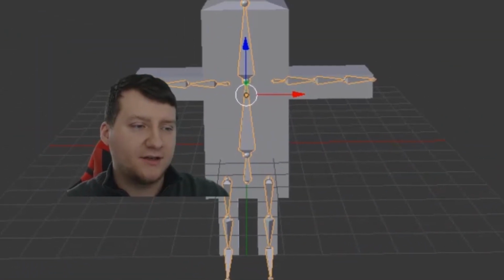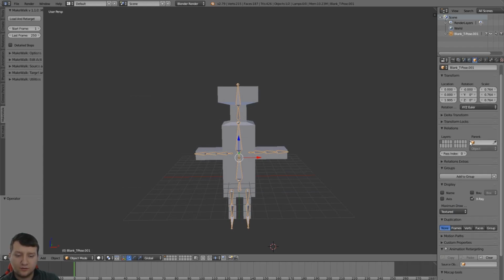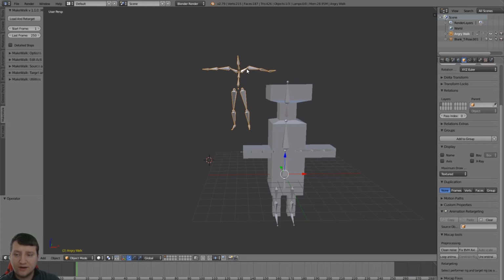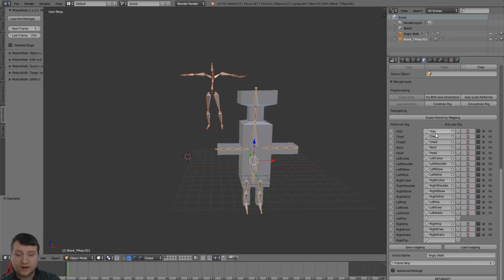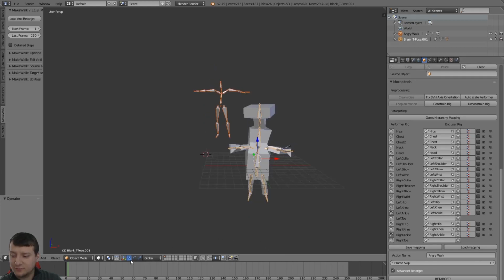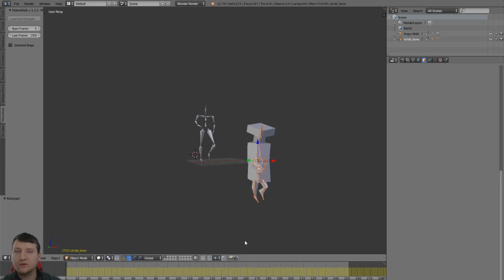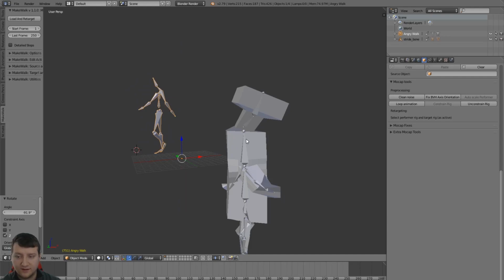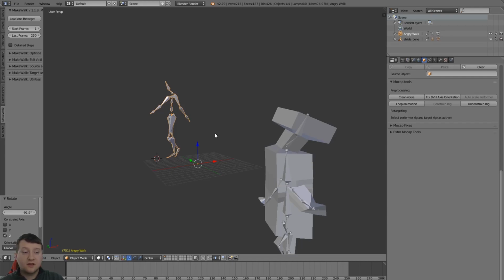Blender - Motion Capture Retarget - Built-In Plugin 2.79 (Outdated)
The Holler is introducing its new Blender tutorial series that aims to show filmmakers and animators how to blend their 3D creations into the real world.

Episode 4 - Motion Track Scene